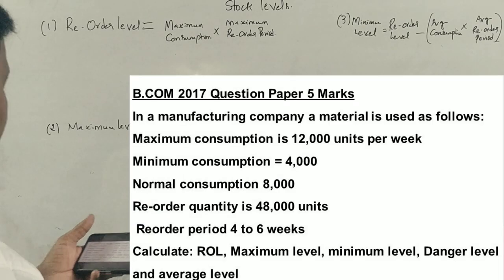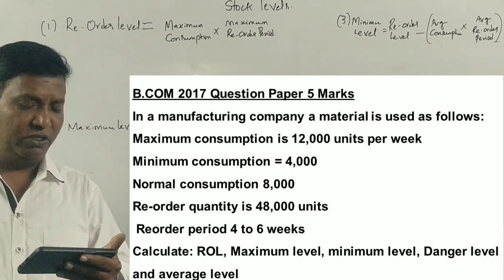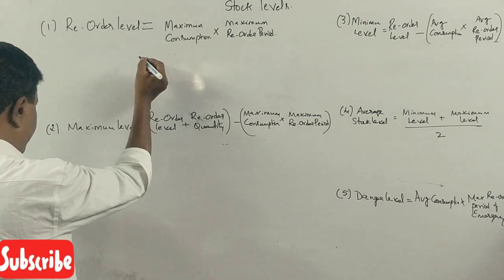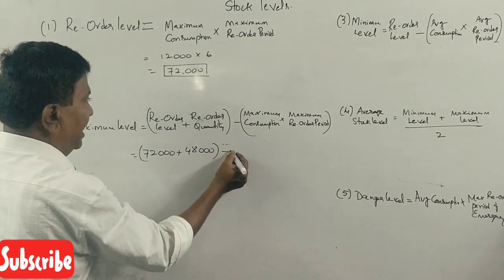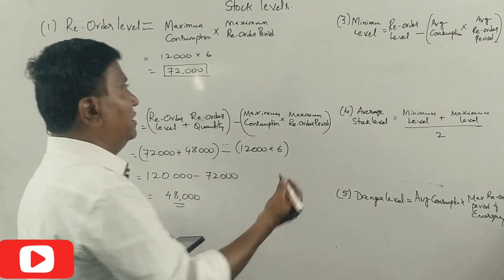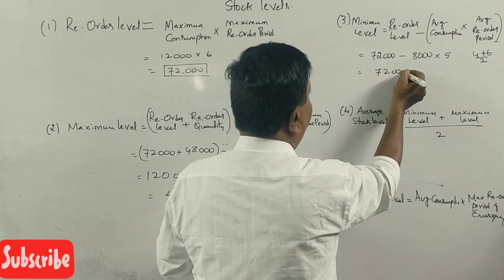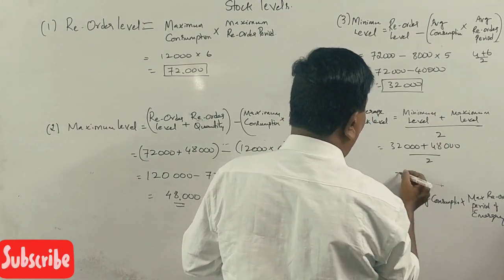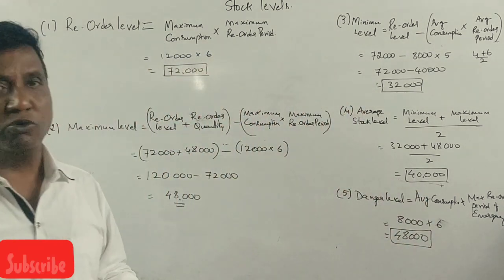Cost Accounting - Stock Levels in Kannada PART 20 - B.Com 2017 Question Paper 5 Marks By Srinath Sir